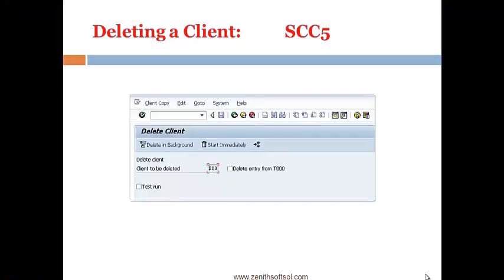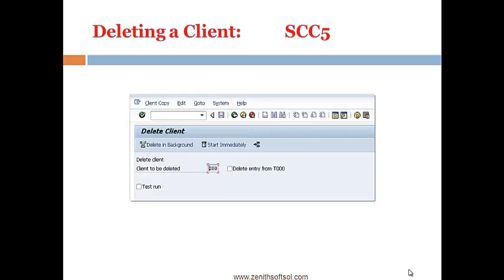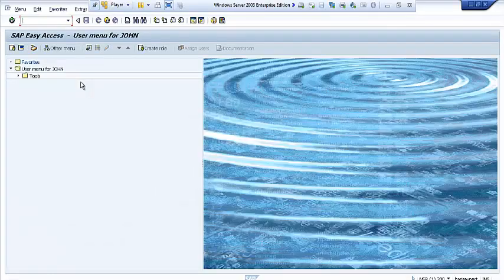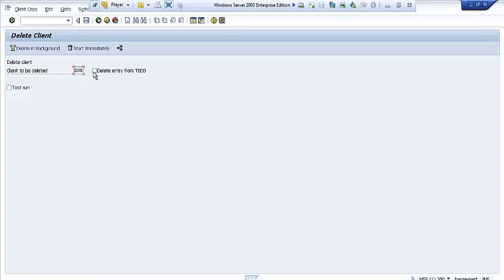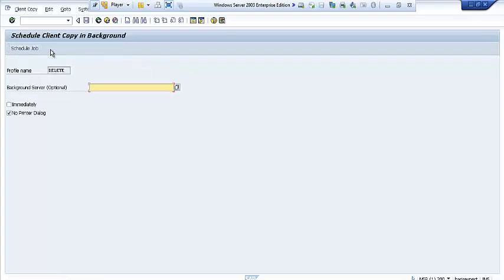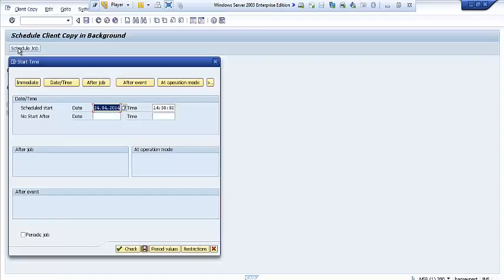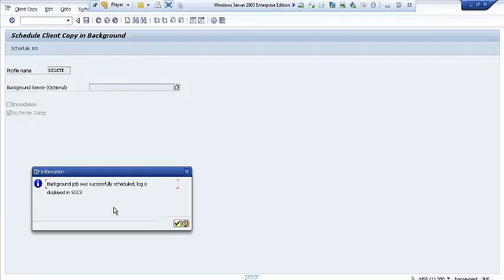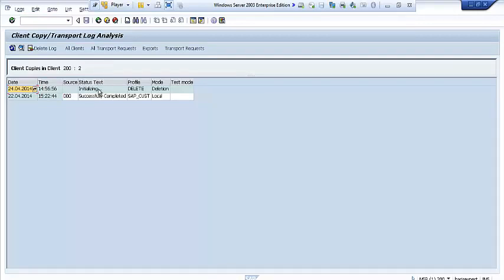SAP: Deleting a Client